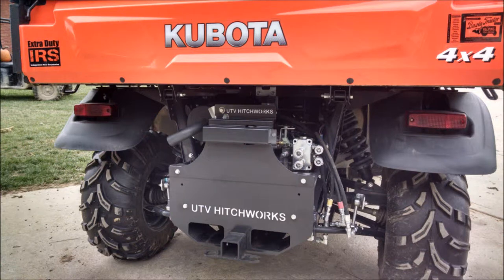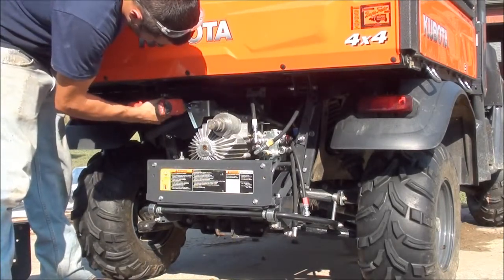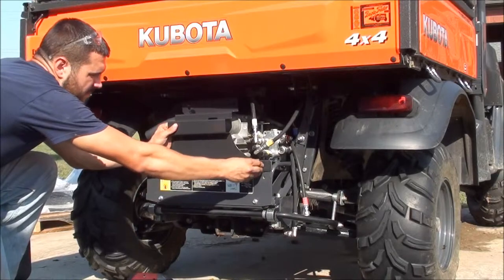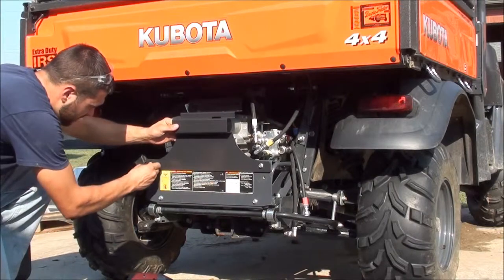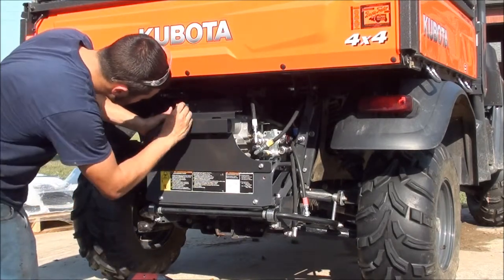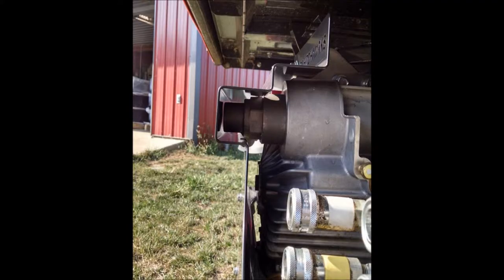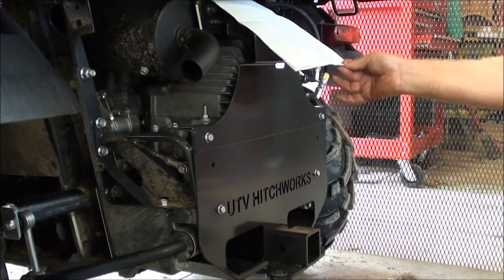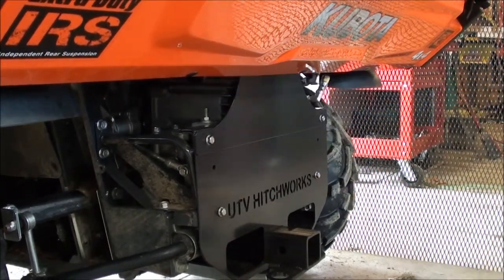UTV Hitchworks - RTV-X Transmission Cover Installation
UTVHitchworks.com - Welcome to UTV Hitchworks, Home of the Farmboy.  In this video we are demonstrating the proper installation for our RTV-X Transmission Cover.  The first step in the installation is to remove the top-most bolt on the Muffler Mounting Bracket using a 14mm socket size as shown.  Then, remove the two upper bolts holding either the factory rear plate or our Receiver Hitch Extension/Skid Plate.  These will require either a 12mm or 13mm socket depending on the vehicle.  Once these bolts are removed, align the Transmission Cover so that the UTV Hitchworks Stencil reads correctly.  Replace the bolts in the same locations they were in previously.  Be sure to hand tighten only at this time.  Once this is done, raise the dump bed fully and check for clearance between the dump bed and the Transmission Cover.  You may need to adjust the Transmission Cover to achieve this clearance.  Once this is done, tighten the bolts fully.  Then, put a piece of paper on the Transmission Cover and raise the dump bed fully.  The piece of paper should slide out easily.  If it does not, adjust the Transmission Cover to provide the clearance so that it does.  Completed installation should look like this with the factory plate and like this with the Receiver Hitch Extension/Skid Plate.  For more information about this or any of our products, visit utvhitchworks.com.